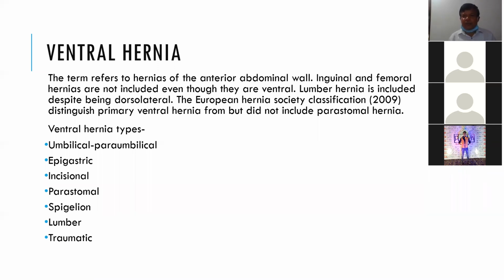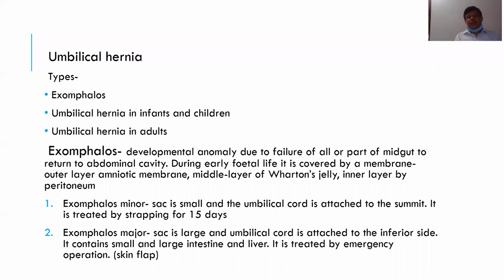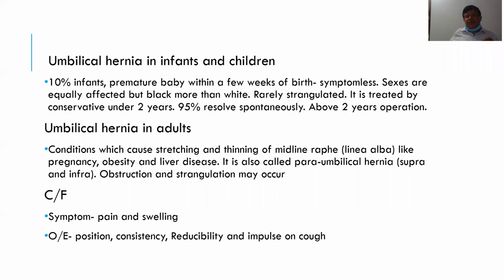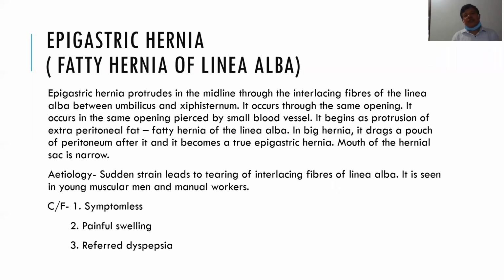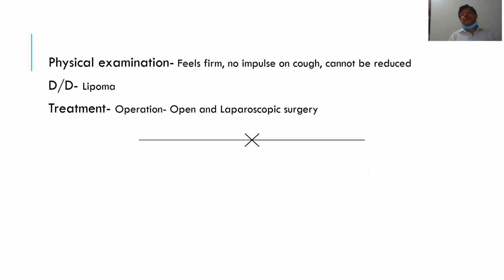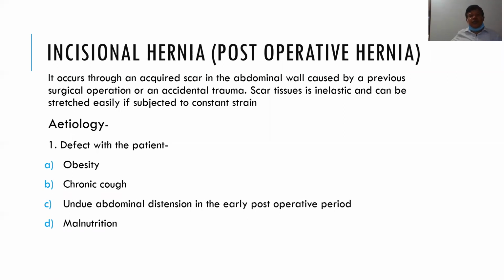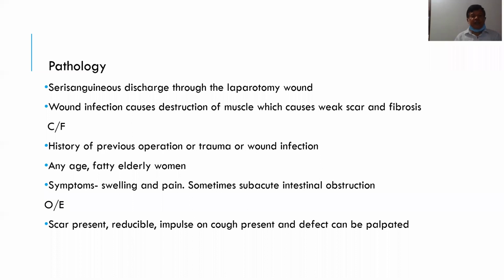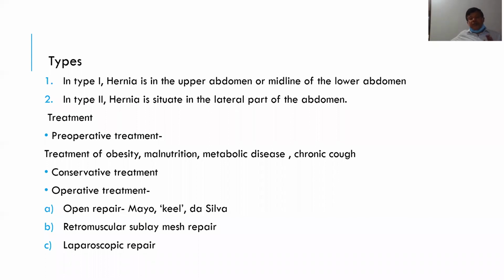Hernia Part 2 contd - 26/05/2020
Faculty : Dr. Mrinal Talukdar (Associate Professor)